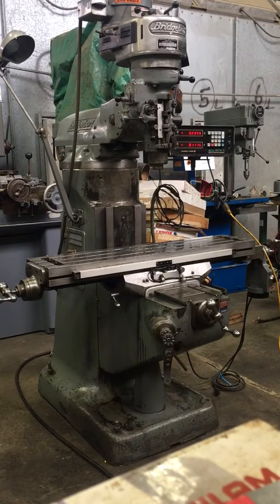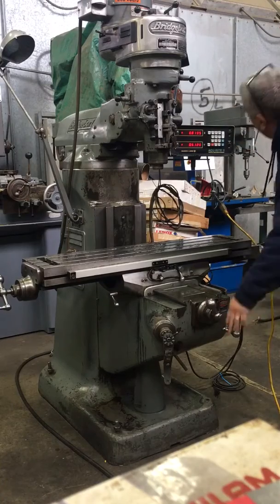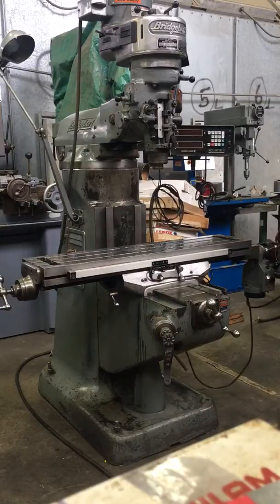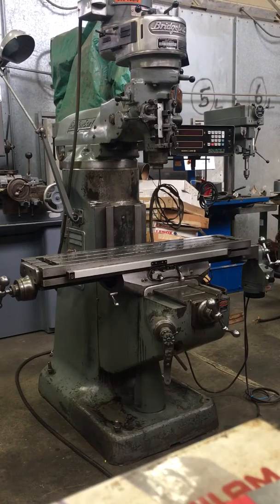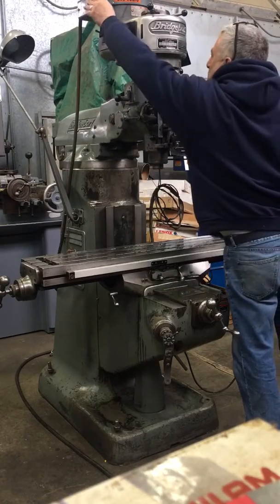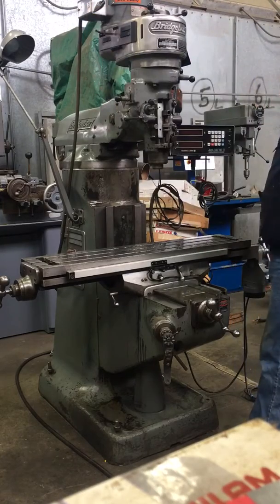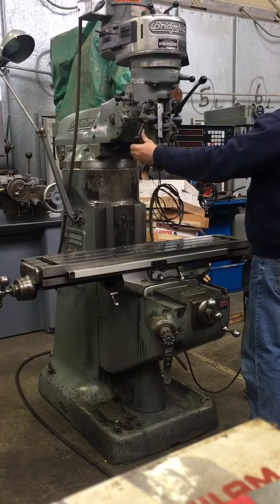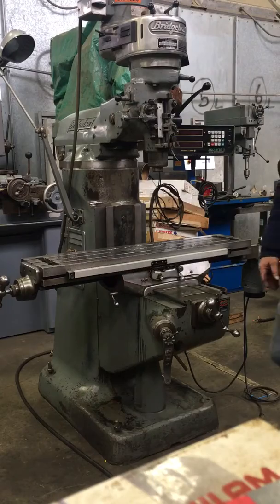9” x 42” Bridgeport Model J Vertical Milling Machine, Michael Fine Machinery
9” x 42” Bridgeport Model J Vertical Milling Machine, Michael Fine Machinery being shown under Power